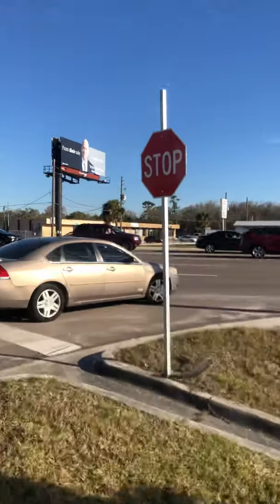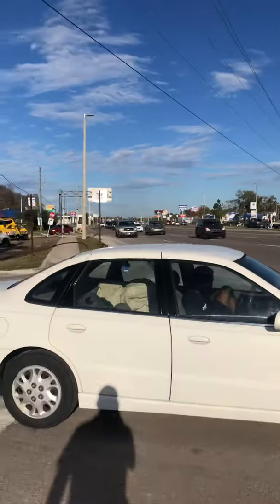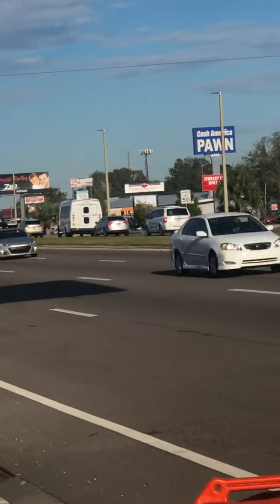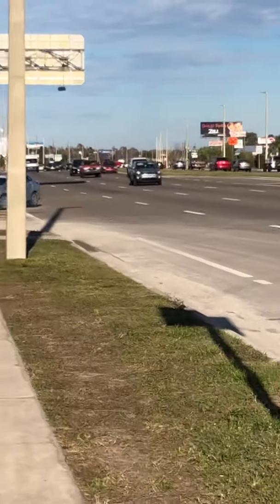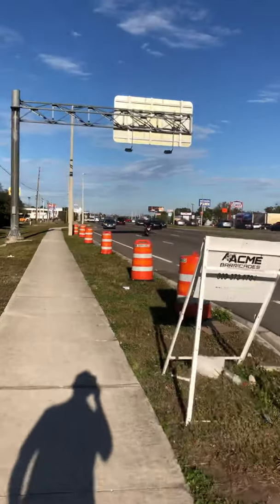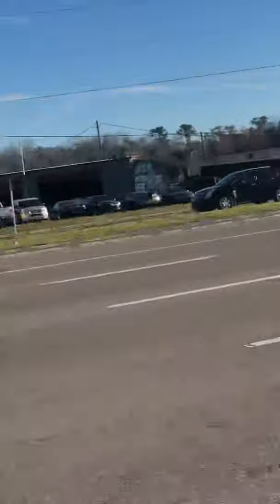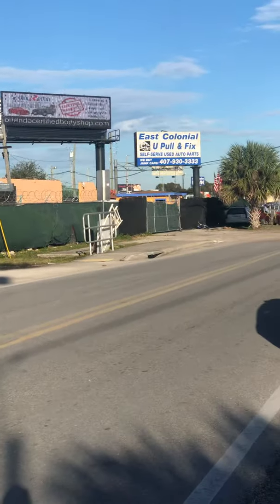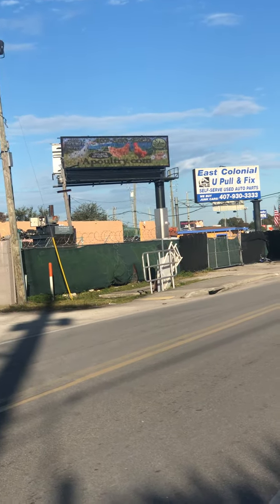6139 East Colonial Drive 32807 Billboard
6139 East Colonial Drive 32807 Billboard 32807